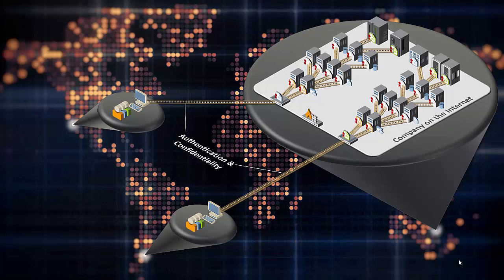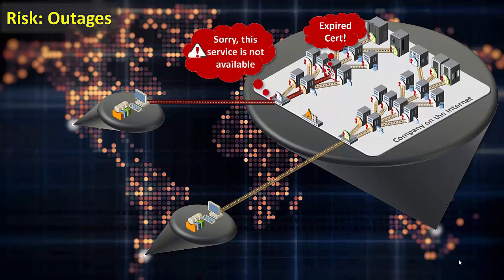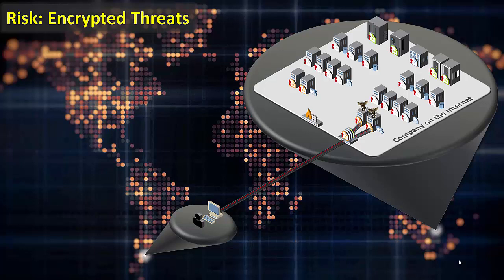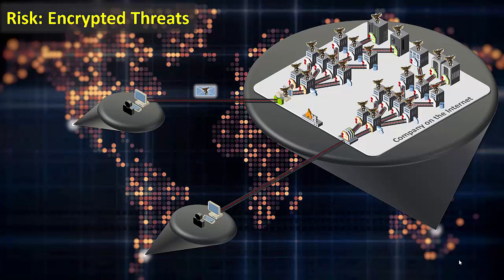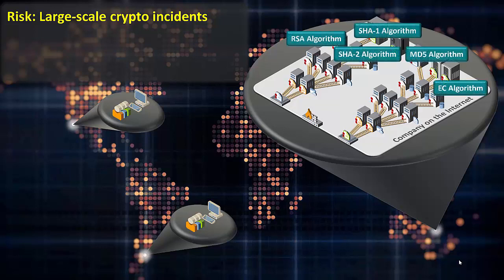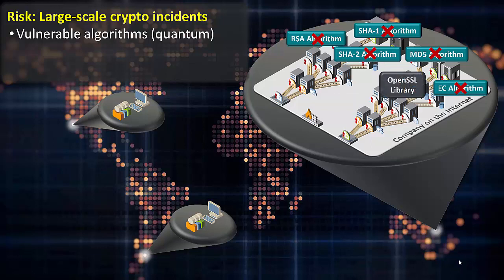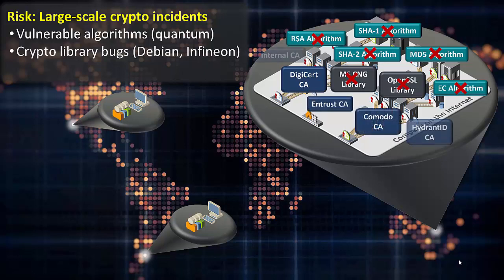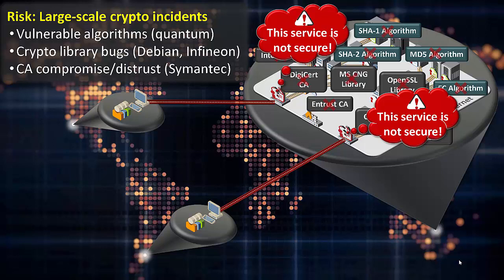TLS Certificate Risks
While providing essential security, TLS has risks. If TLS certificates are not properly managed, you can encounter outages, undetected pivoting, and a lack of crypto-agility. This video provides an overview of these risks.